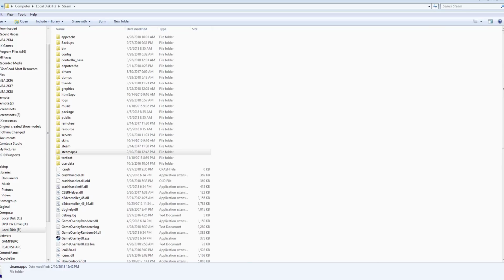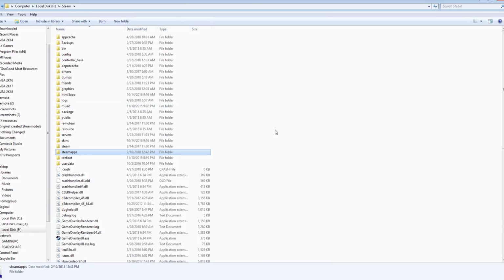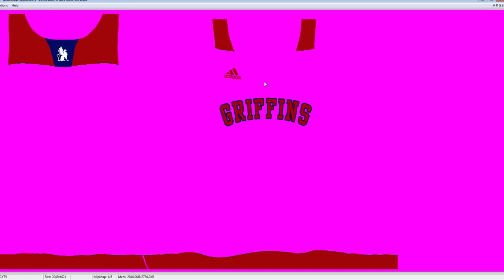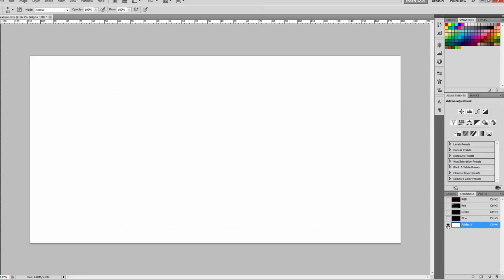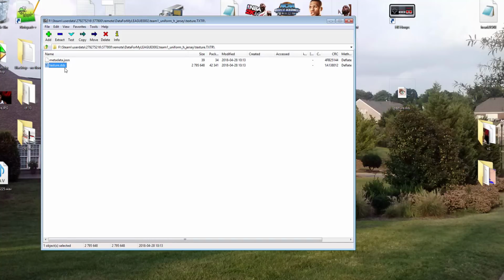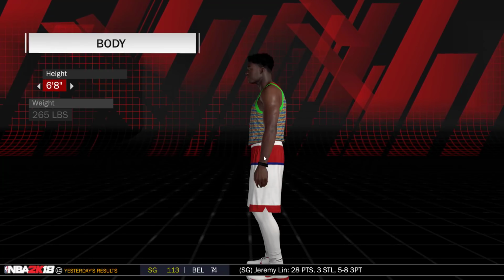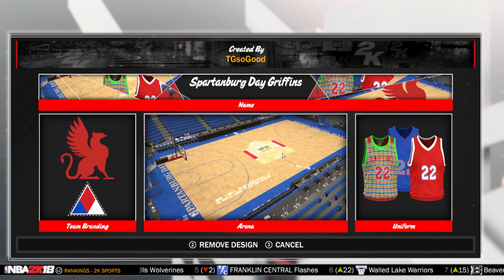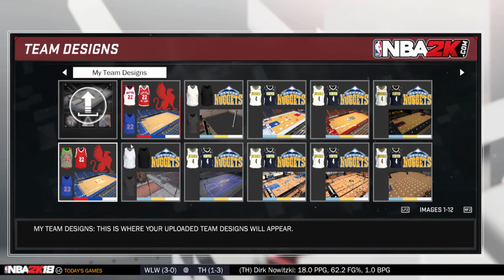Tutorial - Modded PC Jerseys for PS4 and XB1 use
This video will explain how to create modded jerseys for use on ps4 and consoles

Steam: TGsoGood
NLSC: TGsoGood
OperationSports: TGsoGood